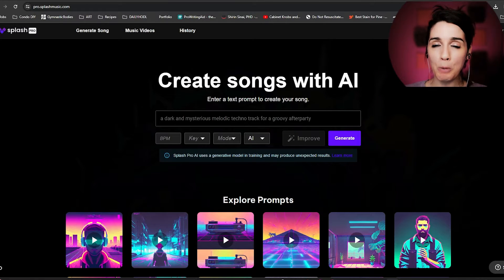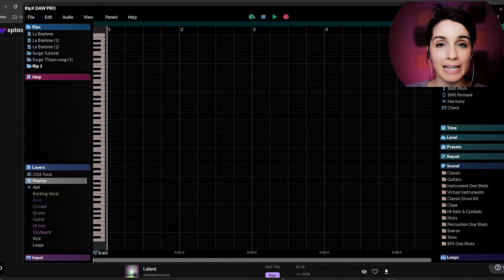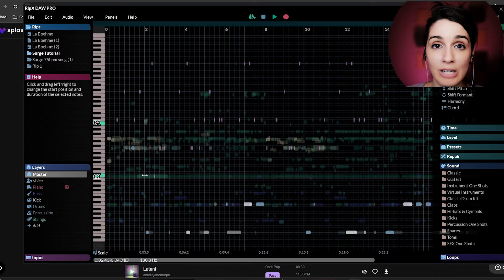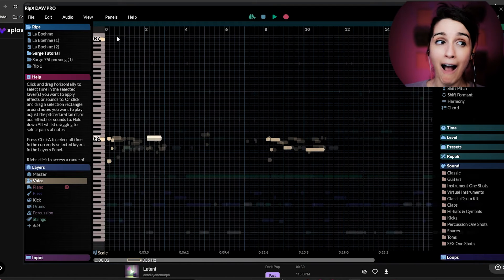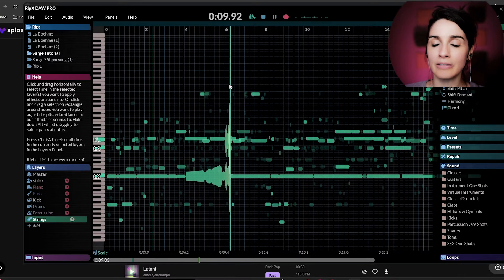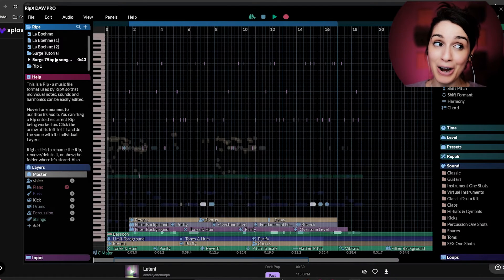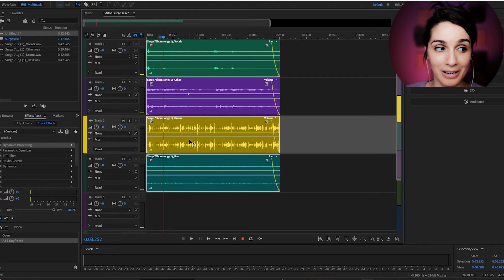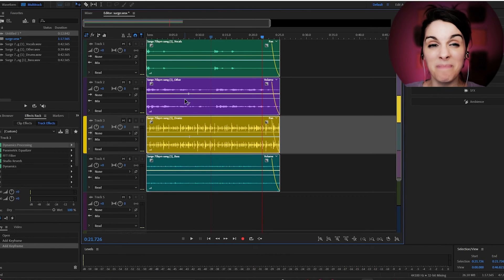How to Clean Artifacts from AI Generated Music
Just sharing a little process about how I figured out how to get rid of those pesky artifacts from AI Music Gens.